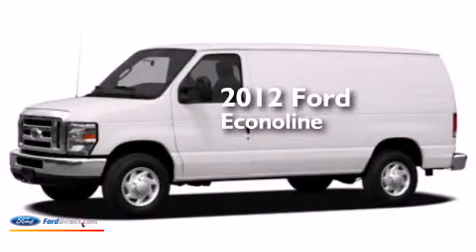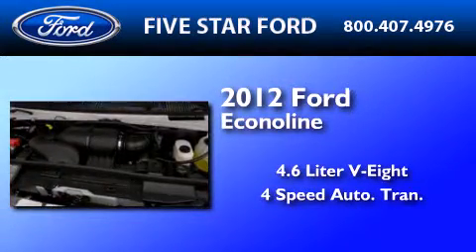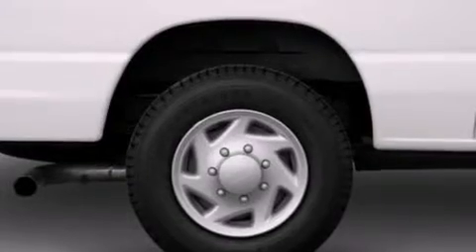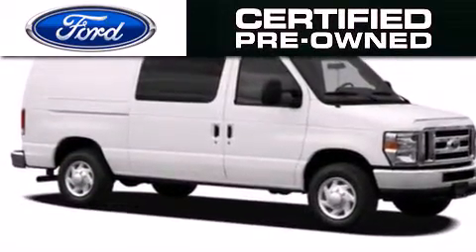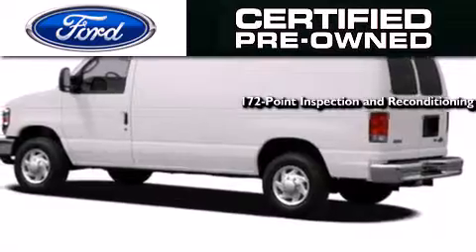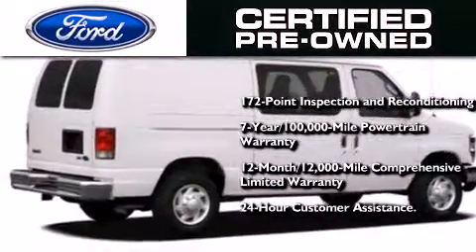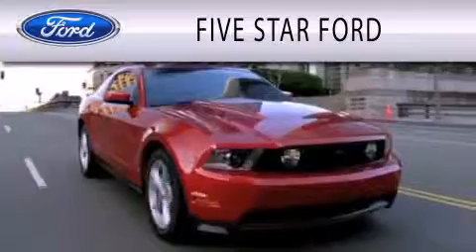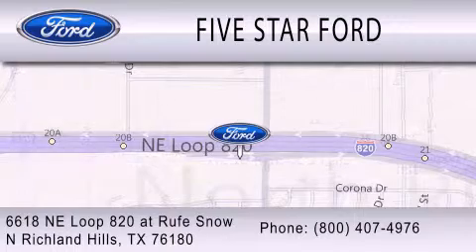Used 2012 FORD ECONOLINE 250 North Richland Hills TX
We have been honored to serve the North Richland Hills TX area , we promise that your experience at our dealership will exceed your expectations ! Year : 2012 Make : FORD Model : ECONOLINE 250 Engine : 4.6L V8 16V MPFI SOHC FLEXIBLE FUEL Trans . : 4-SPEED AUTOMATIC Exterior : OXFORD WHITE Miles : 8,035 Interior : MEDIUM FLINT Stock : CDA84400P Five Star Ford Northeast Loop 820 North Richland Hills , TX 76180